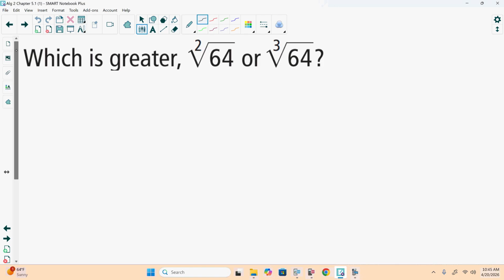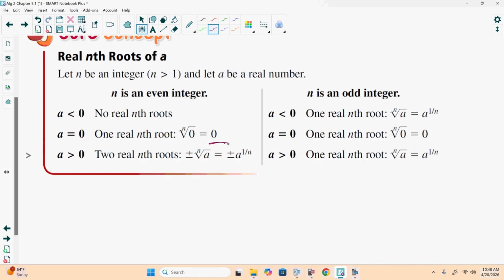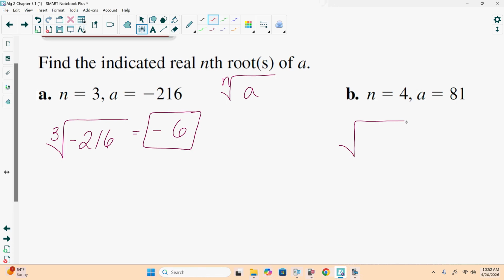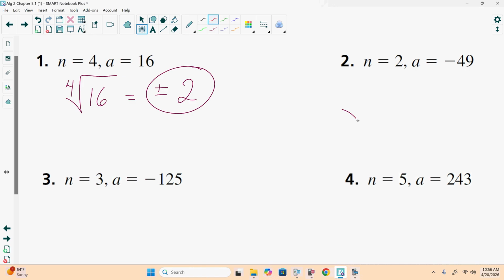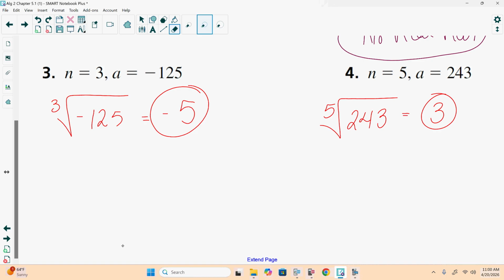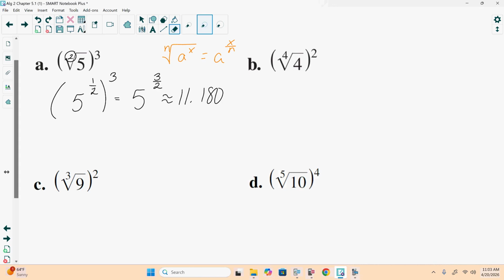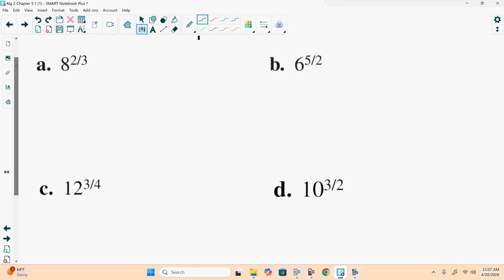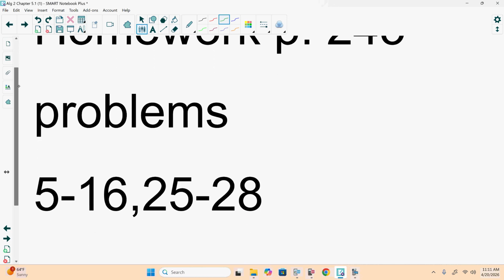Algebra 2 Chapter 5.1 (1)